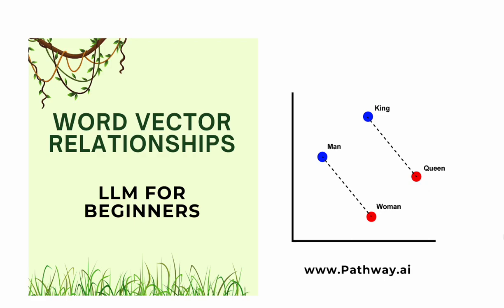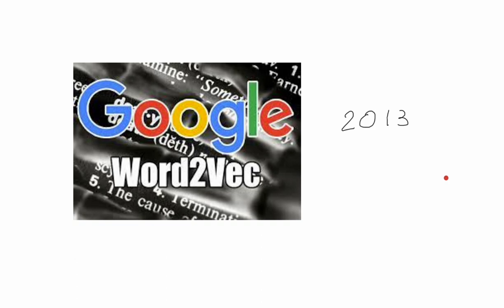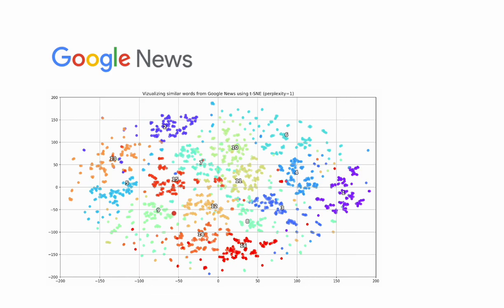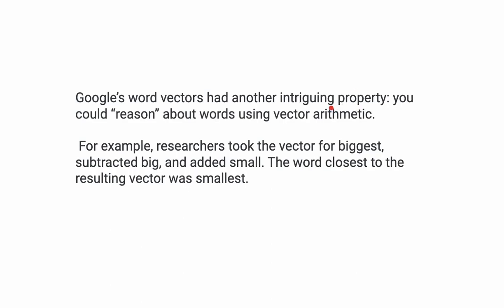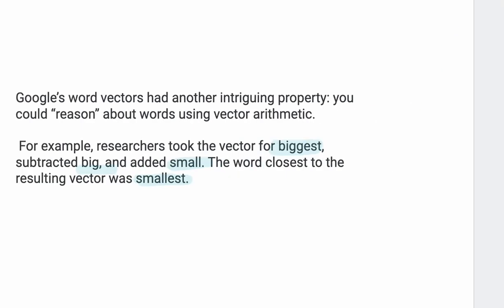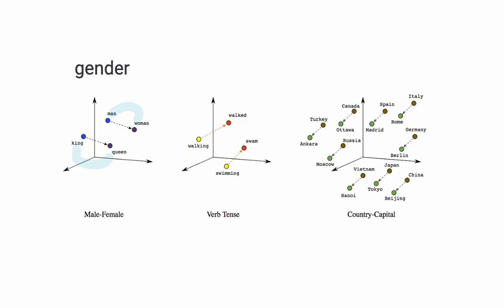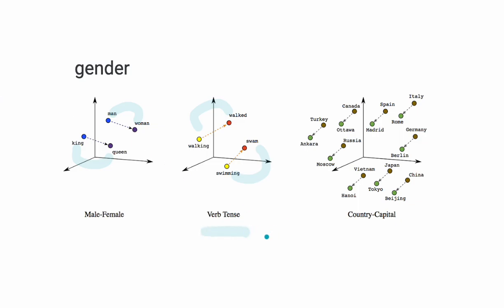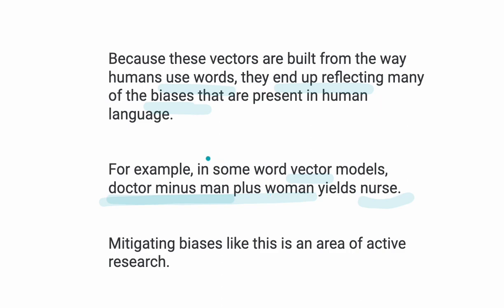Word Vector Relationships - LLMs for beginners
This video explains how vector word relationships work. Word vector relationships are important for similarity search which is a key capability of large language models.